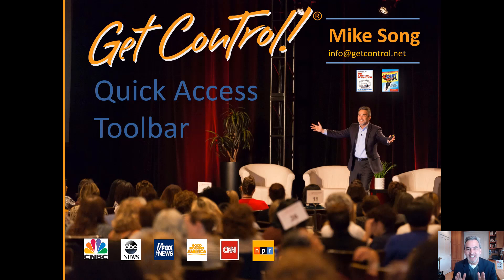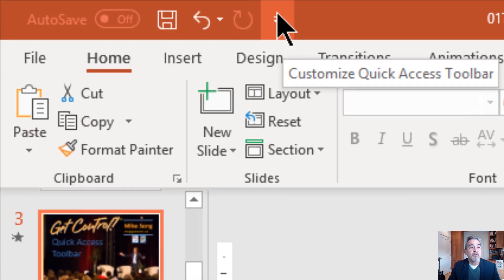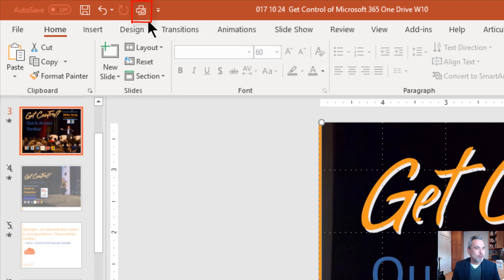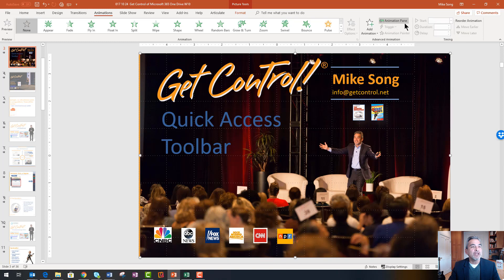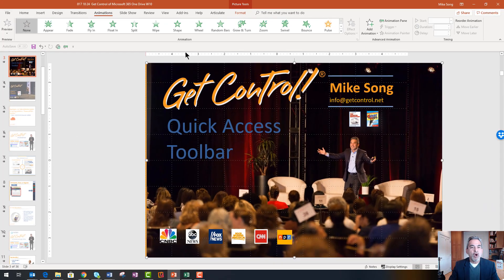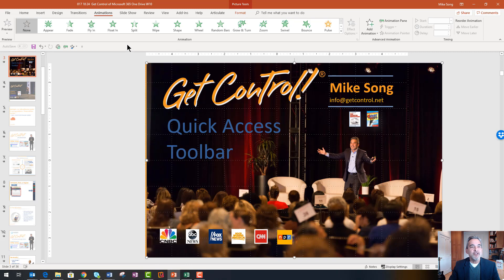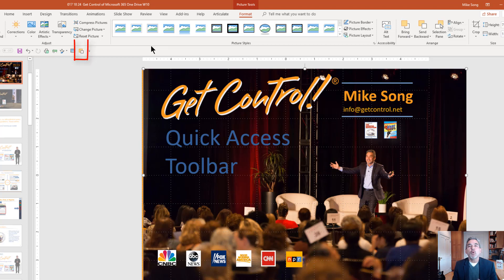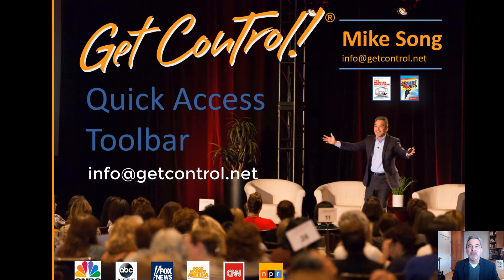Best Office 365 Tip: The Quick Access Toolbar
This amazing tip provides countless new shortcuts to help you get more done in Office 365.